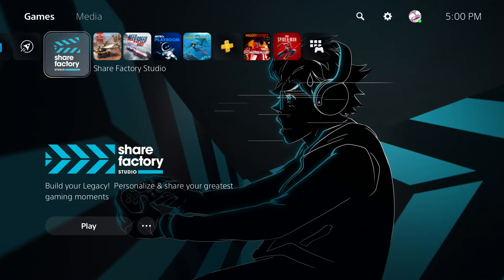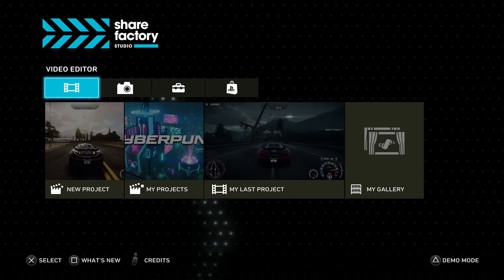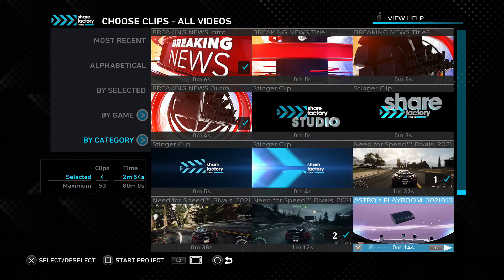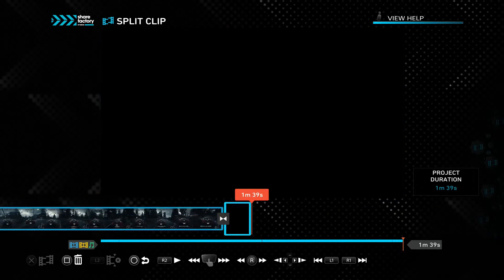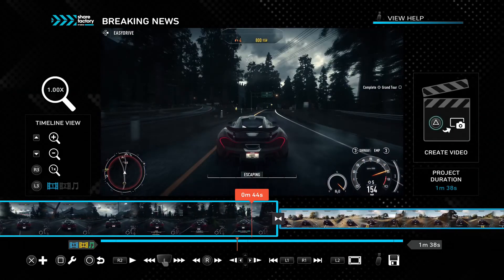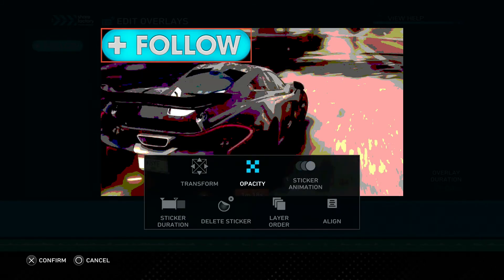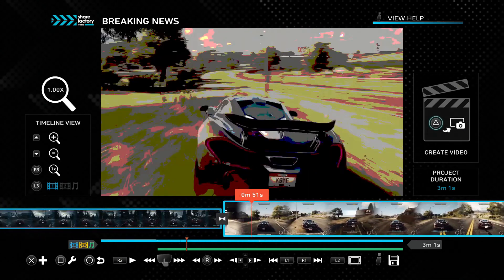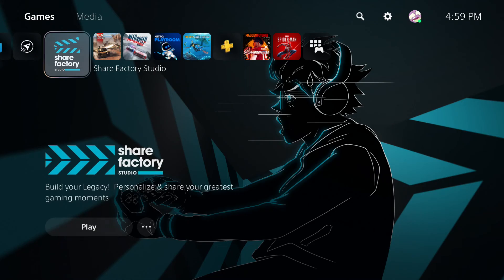SHARE FACTORY STUDIO PS5 TUTORIAL | How to Edit Gameplay for YouTube on Your PS5 (2021) (EASY) | SCG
In today's video, I'll be showing you how to edit gameplay recorded on your PS5 using the Share Factory Studio application. Share Factory Studio is a free editing app that comes with all PS5 consoles. It is one of the best editing tools on any device in my opinion and it is the best way to improve the quality of your videos if you are just getting started with a gaming YouTube channel. If you have any questions regarding today's video, be sure to leave them in the comments down below.